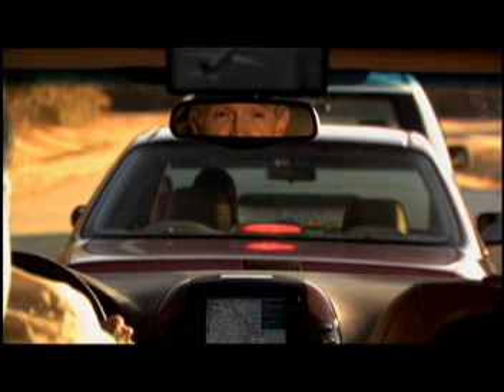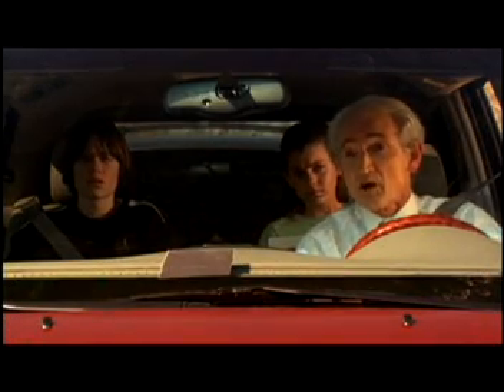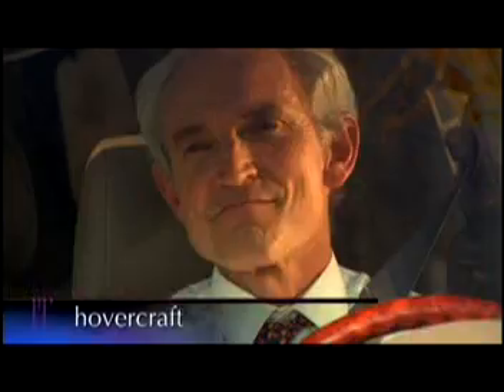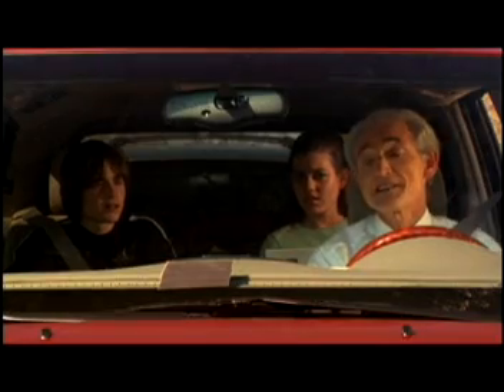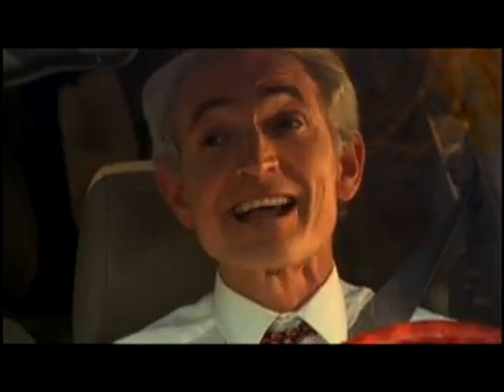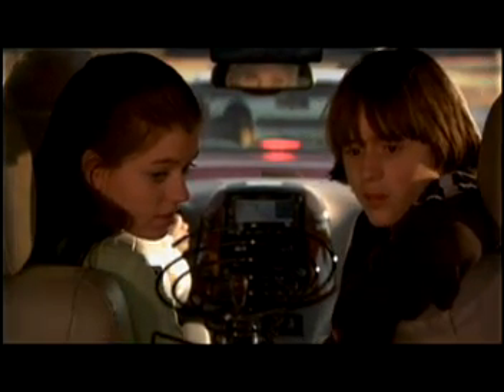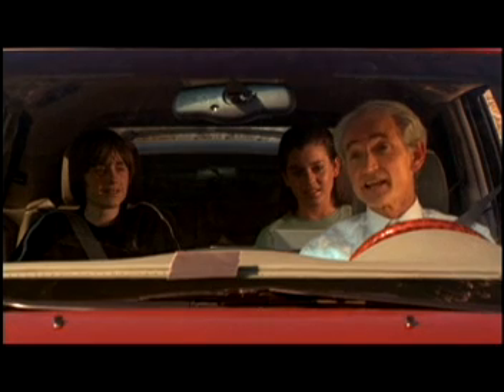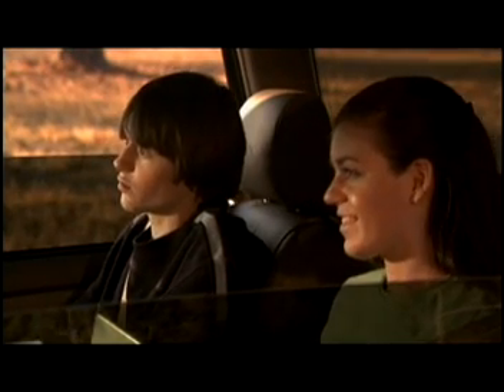Engineering Design Process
NASA Sci Files segment explaining the Engineering Design Process, Iteration, and the different steps in the process to design a new product.